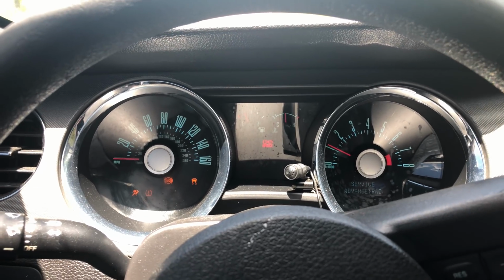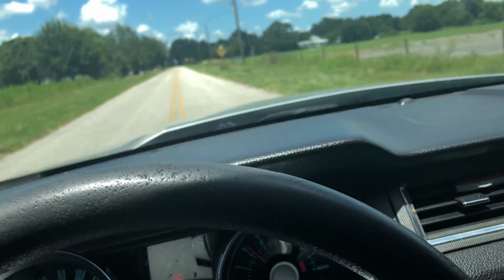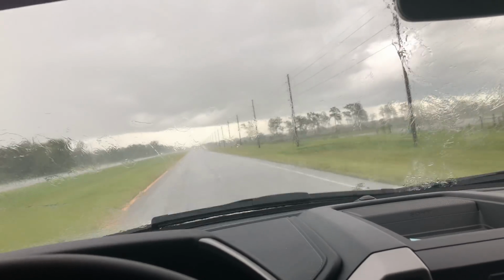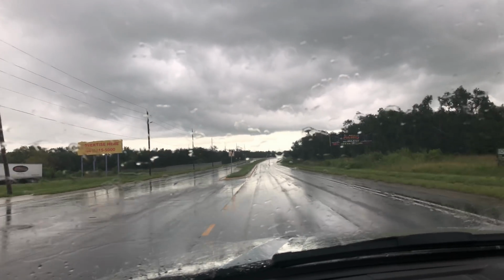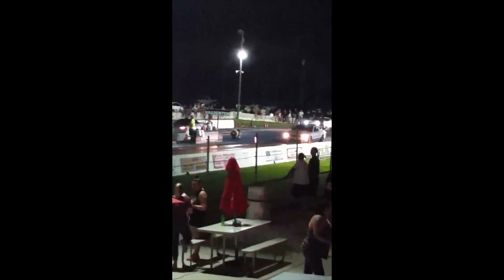Dialing in the New Setup at the track Mustang 3.7 V6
We film with DJI Products. Check them out Below!

For our Social Bluebook Profile Please Click the

Auto Mafia LLC, The Mafia Mansion, and Auto Mafia Racing are in no way telling you to attempt these mods, or to drive, or do what we do.  Please consult a professional mechanic prior to doing any work on your vehicle.  We will not be held liable for any actions taken due to viewing of these videos.